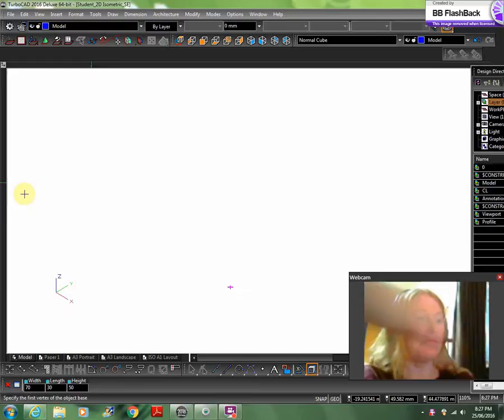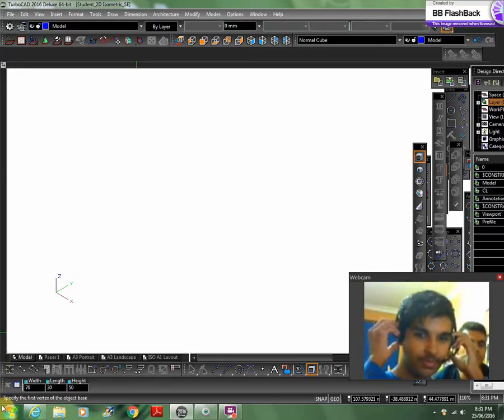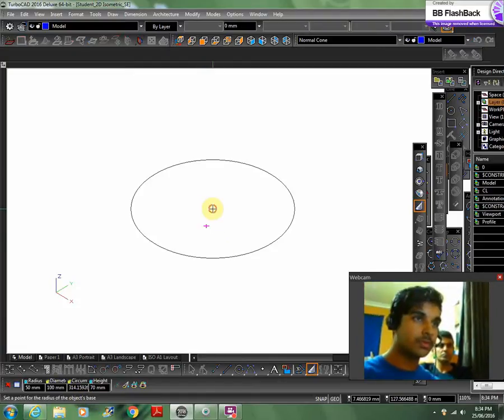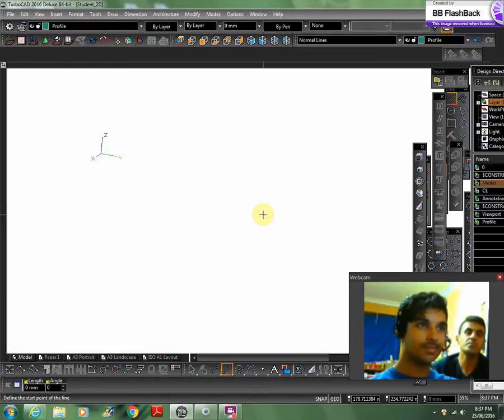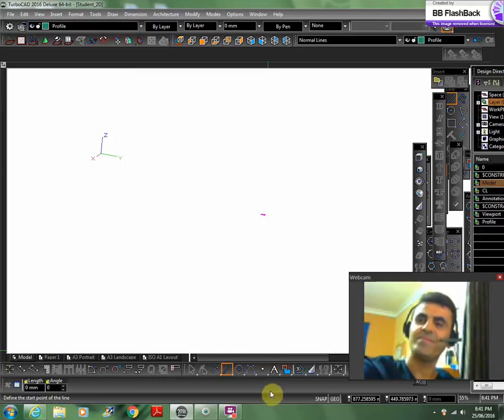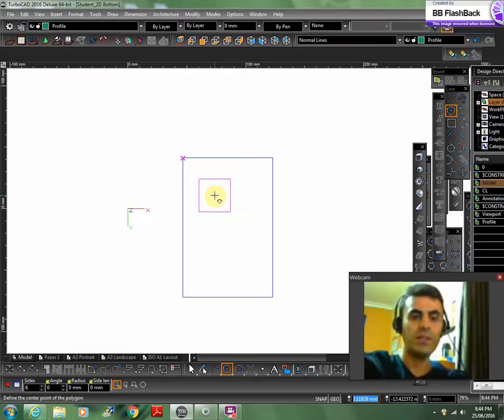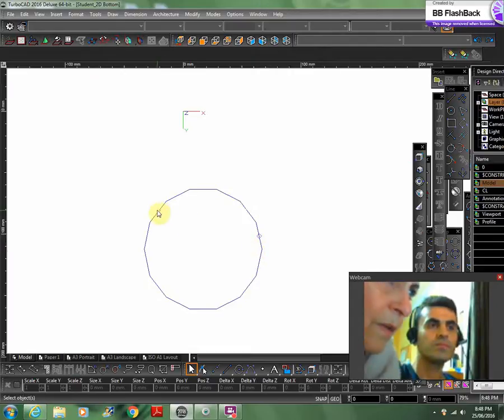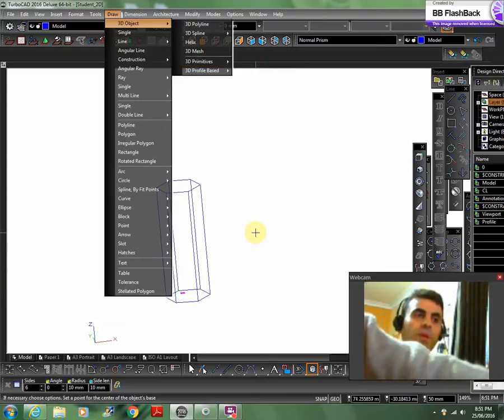TurboCAD Deluxe 2016 Training - 3D-Primitives Learners Presentations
In this session 3 presentation, 3 of my learners present 3-D primitives in TurboCAD. You are welcome to watch other webinars I have presented in my